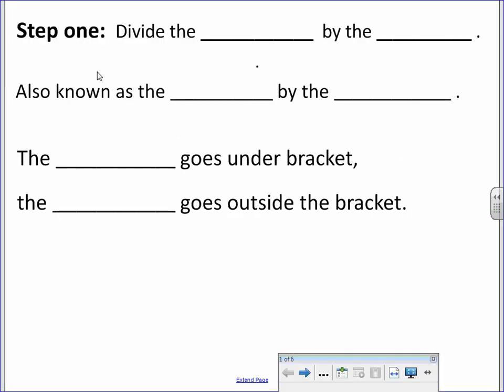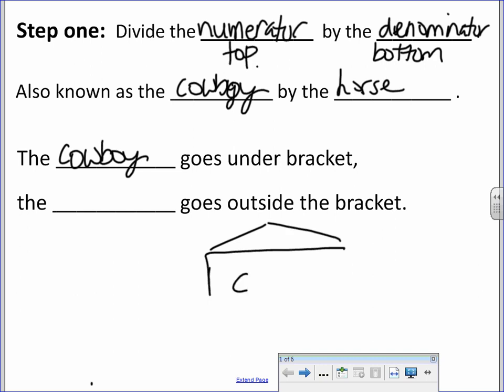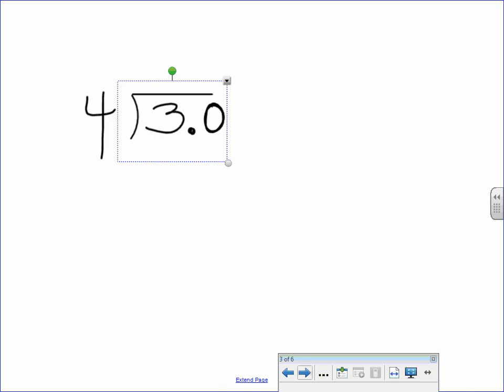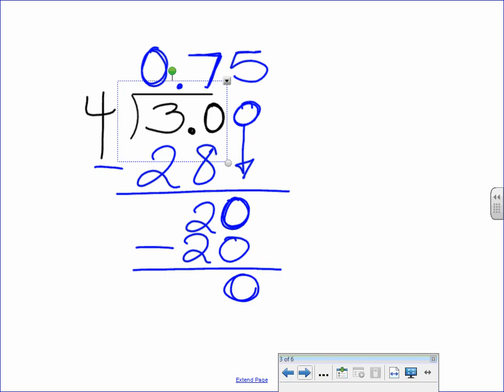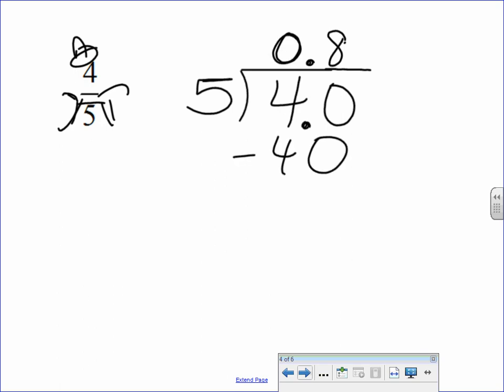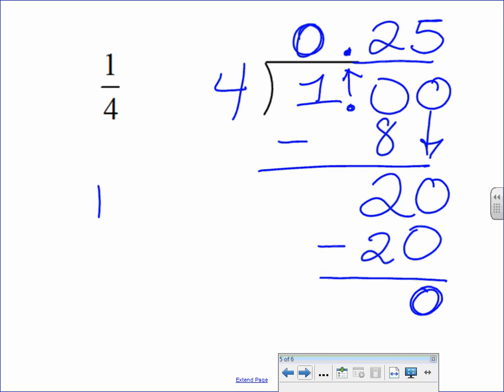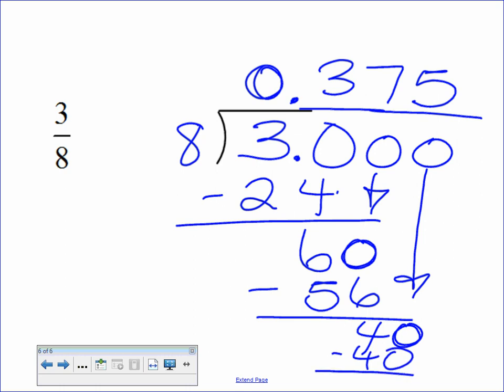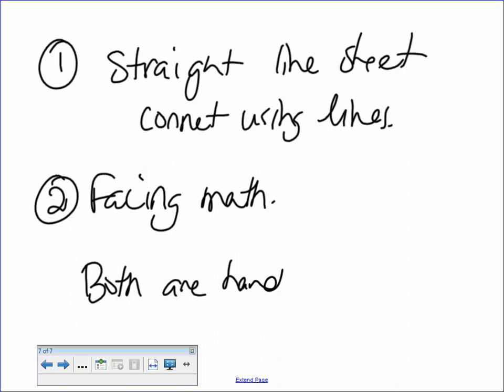Convertying a fraction to a decimal, Cupp